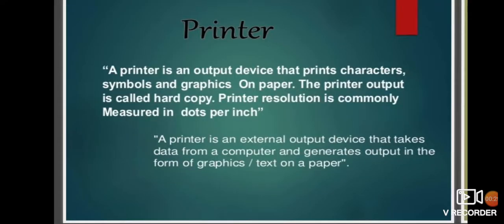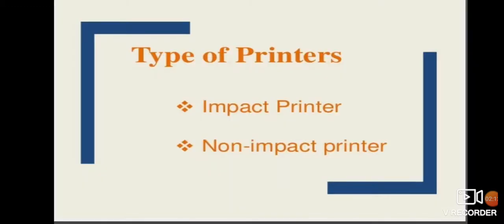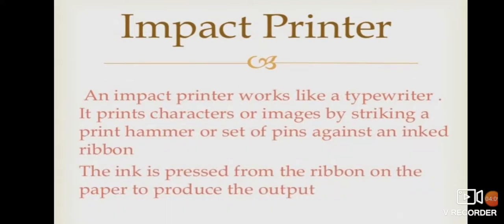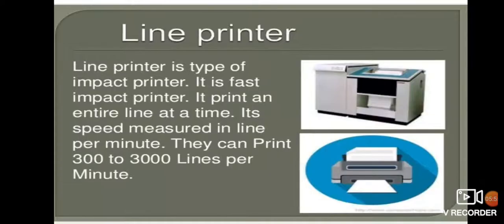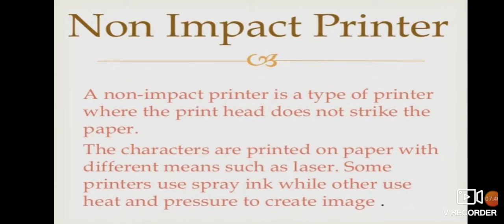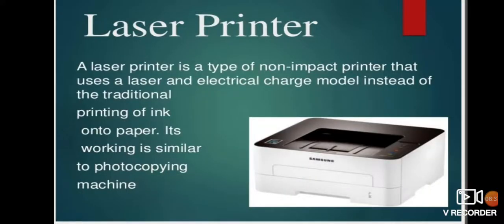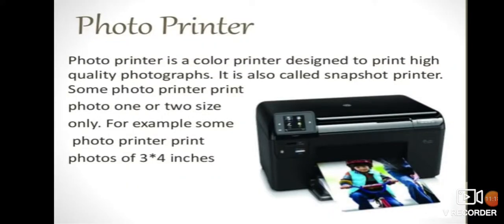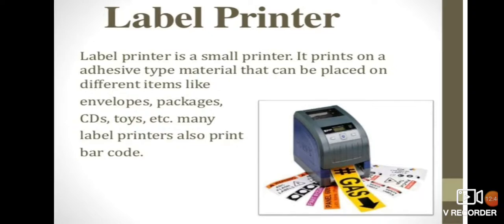Topic: Printer & its types . Class 11th I.P. Dated:10/06/21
Ankur Pandita Teacher BHSS Dragmulla